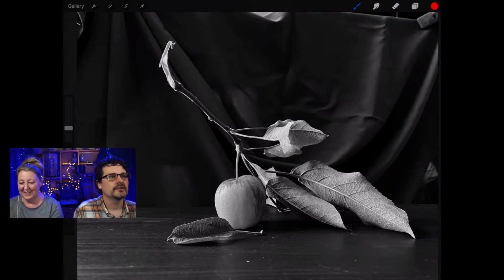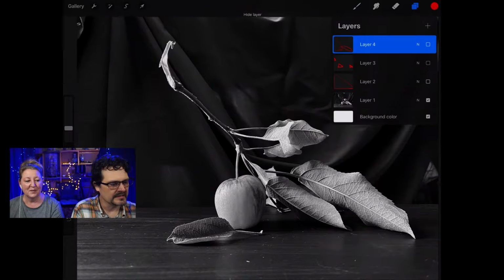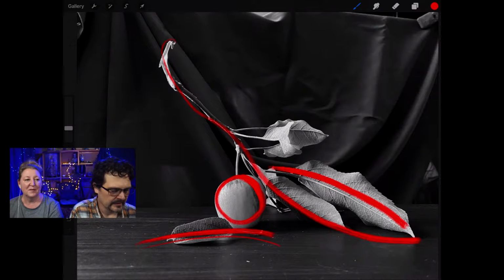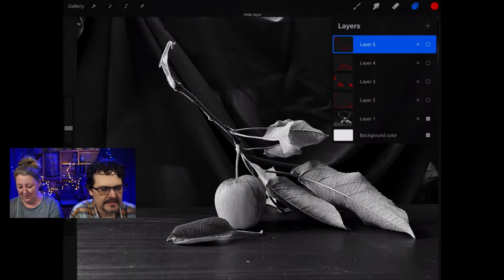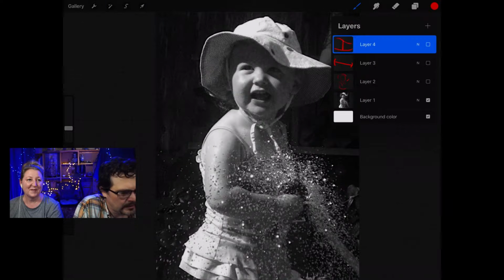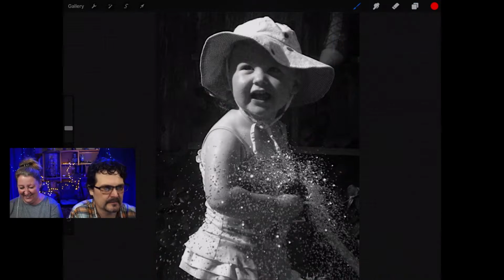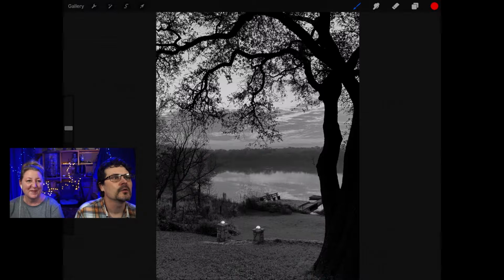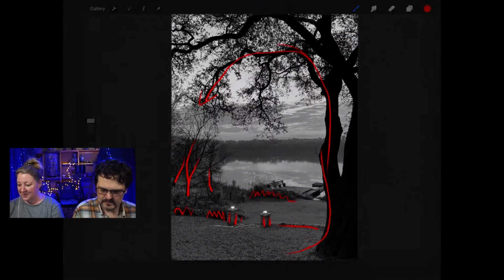Sketch Club 11/01/20 four 5 minute sketches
We will do four 5 minute sketches tonight. Grab whatever you have to mark with and anything to mark on and let's sketch.